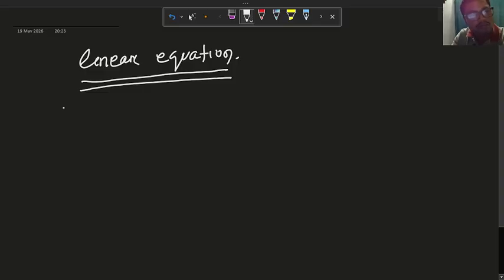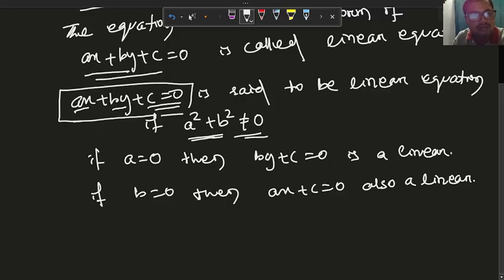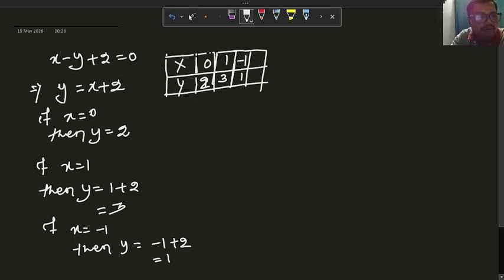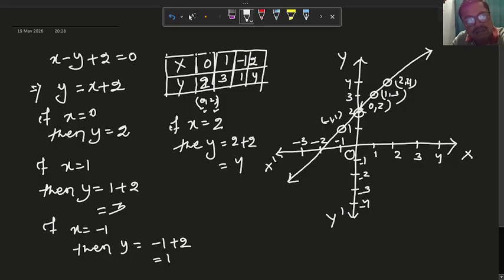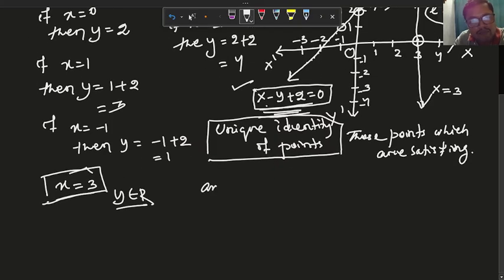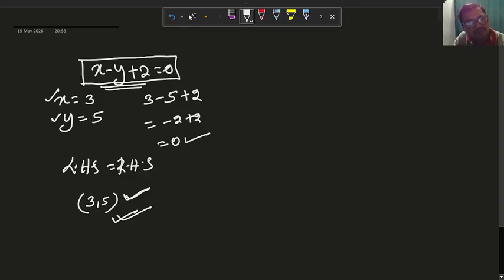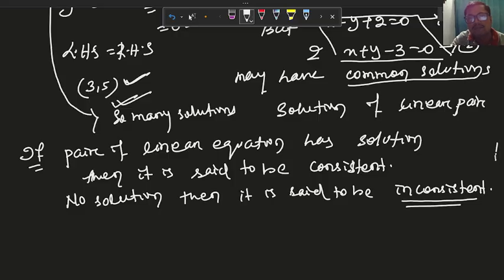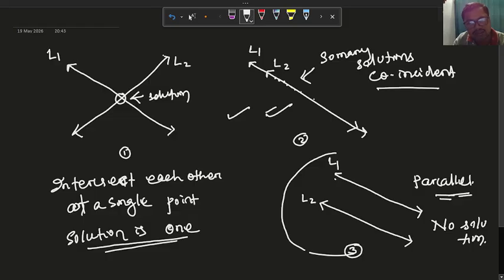10th LINEAR EQUATION CBSE . WHAT IS LINEAR EQUATION WHAT IS ITS SOLUTION?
10th LINEAR EQUATION CBSE . WHAT IS LINEAR EQUATION  WHAT IS ITS SOLUTION?